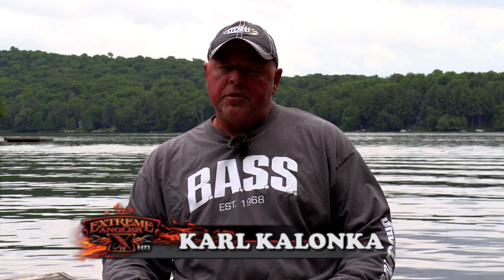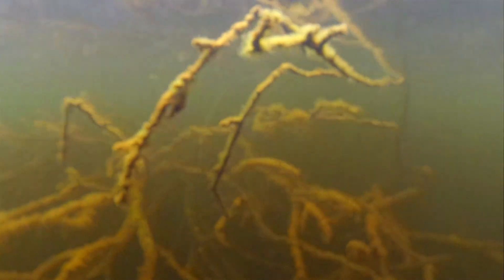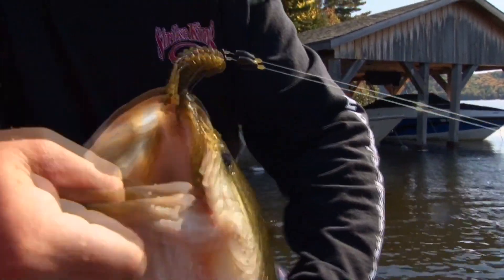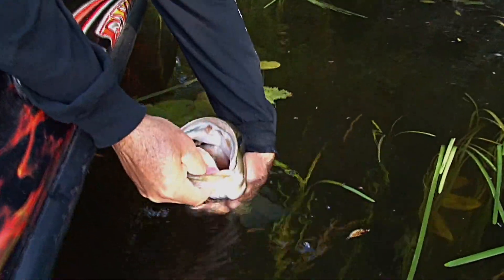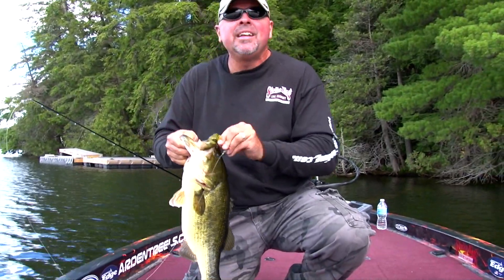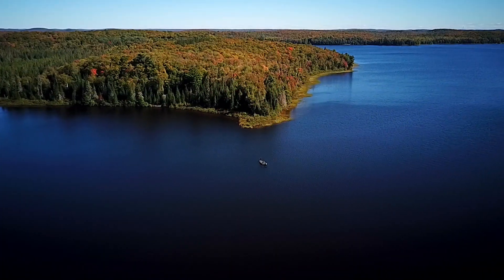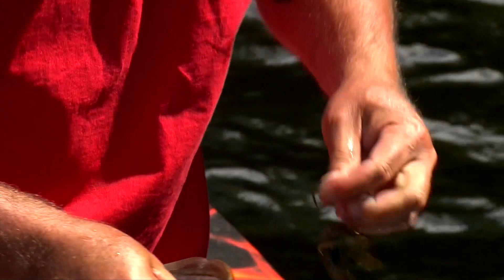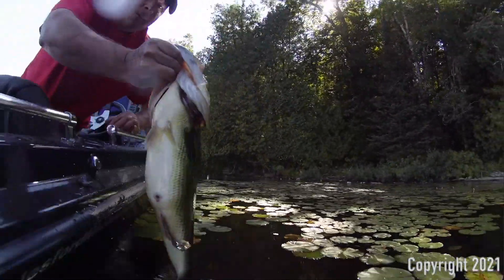5 EASY STEPS FOR GIANT LARGEMOUTH- 'NEW' Full length episode!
Tired of being in the 2 pound bass club?
Check out this in-depth, full length NEW video on HOW TO CATCH BIGGER BASS!
The lakes, the baits, the rods and how to find bigger than average largemouth bass on the lakes you fish.